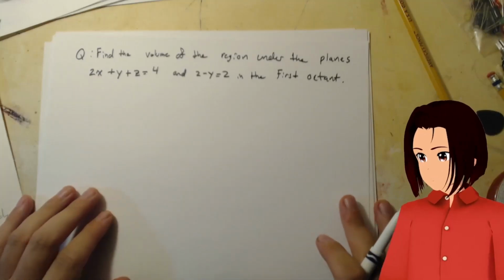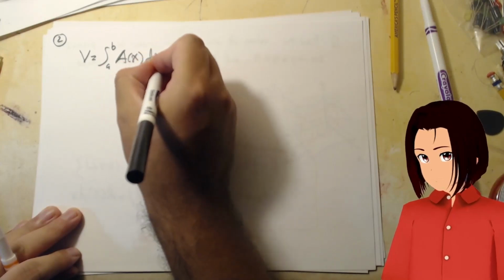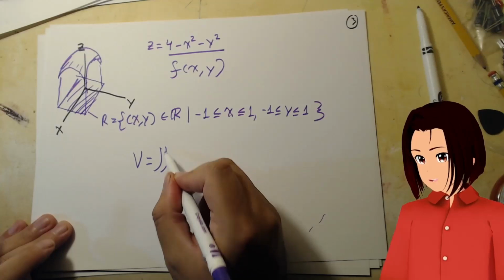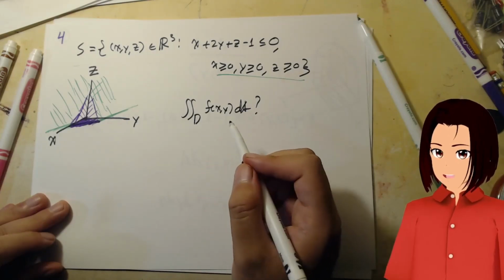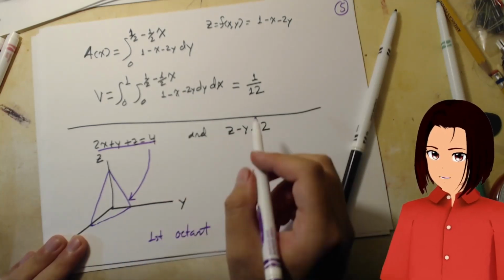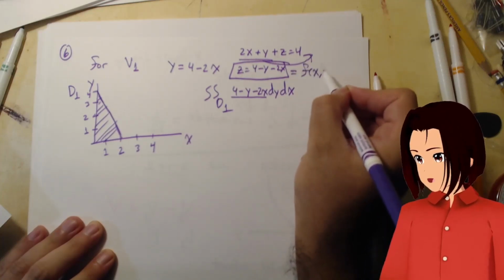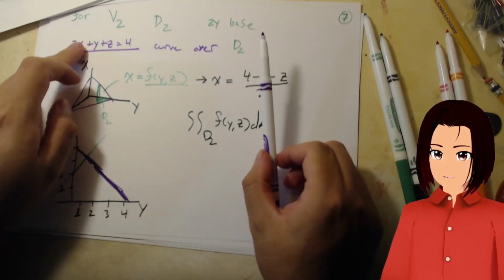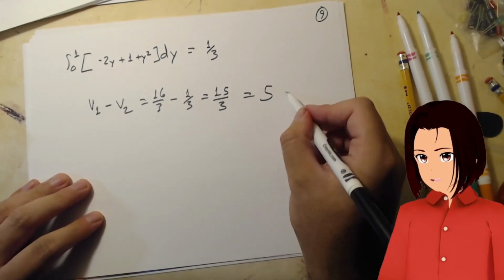How to Use Double Integrals to Find Volume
This is how I solve for the volume under two planes in the first octant.

00:00 Intro
00:30 What's going on
04:05 3Space Rectangle Example
06:58 Sphere-like curve example
09:07 Tetrahedron Example
13:45 Volume under Two planes